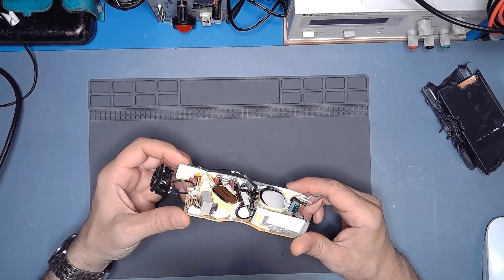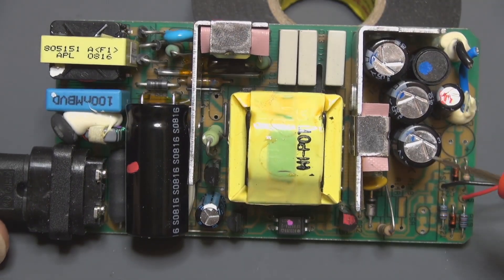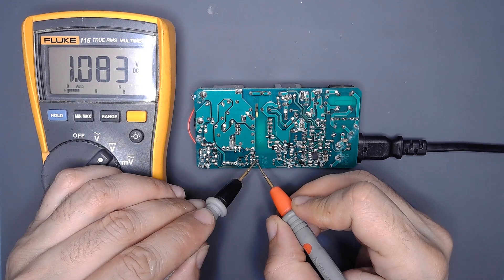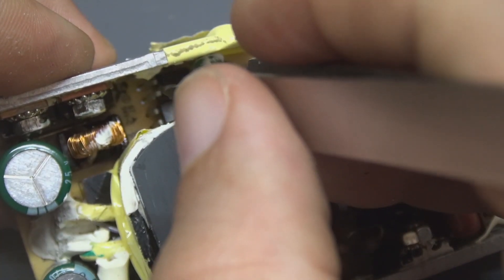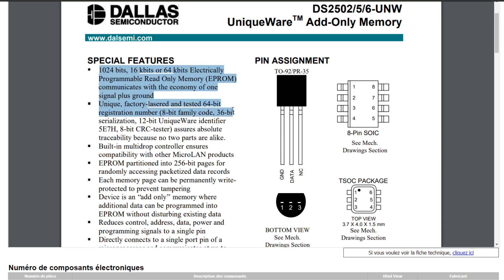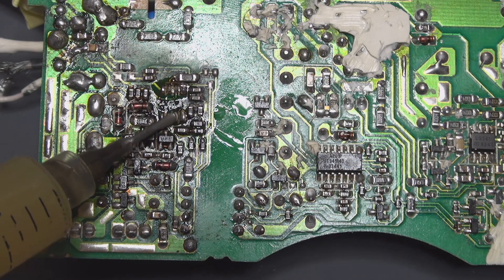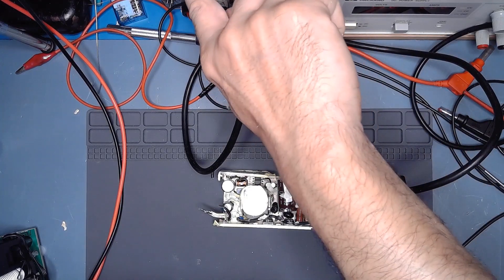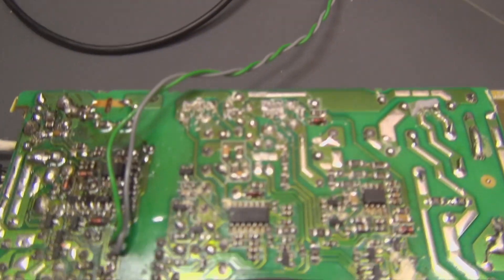DELL laptop's power supply repair: it wasn't the OPTOCOUPLER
This DELL laptop power supply was faulty. I need to repair another little power supply to make measurement on a optocoupler, for diagnose what happen to the DELL laptop power supply.